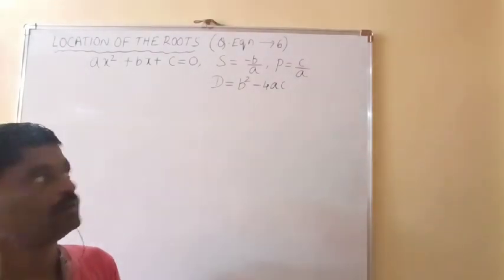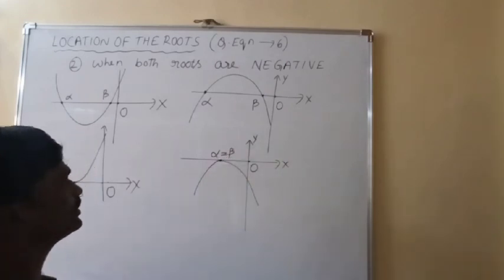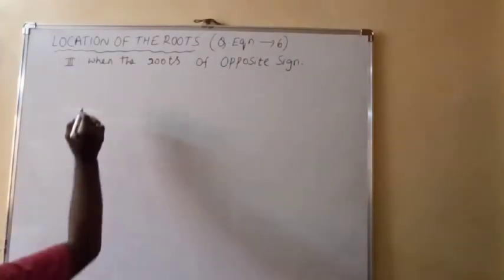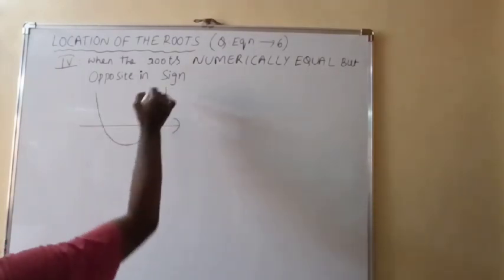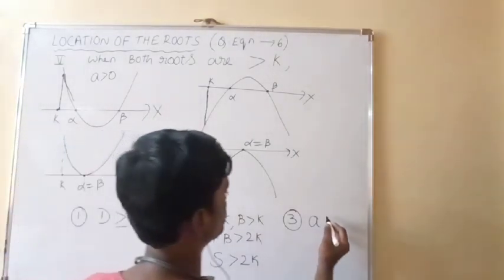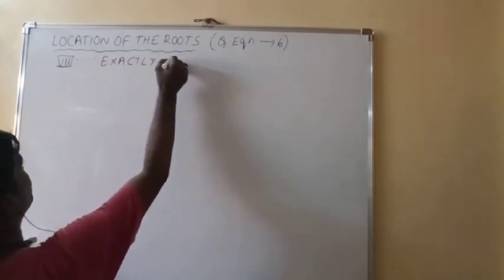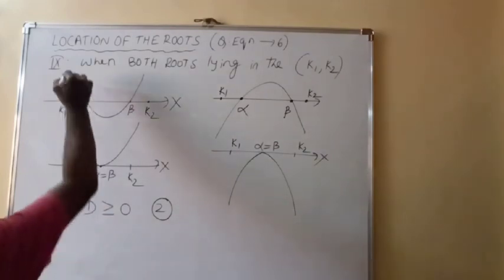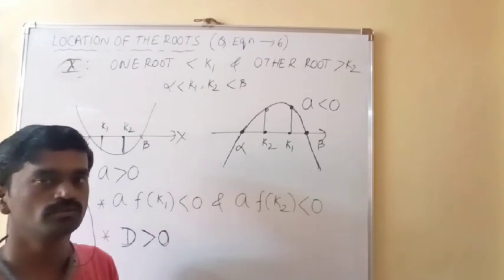Location of Roots(Quadratic equation 6) for jee mains and advanced